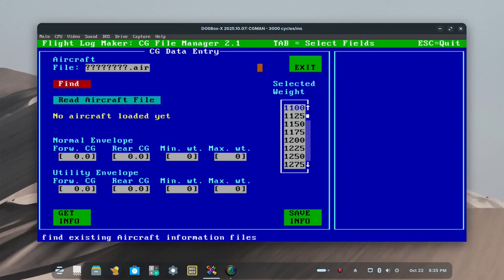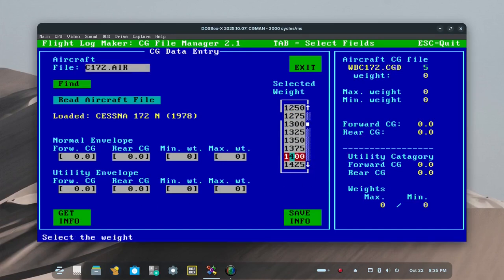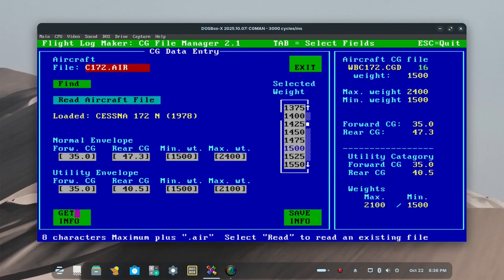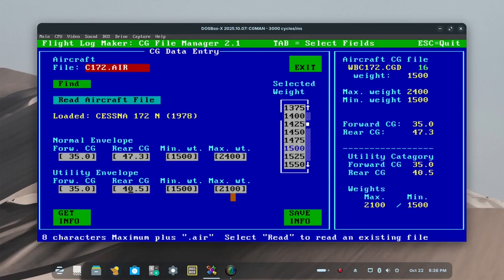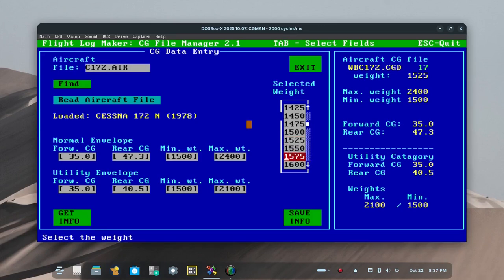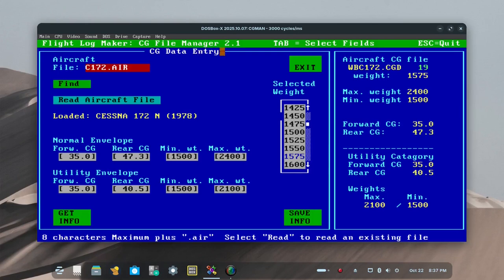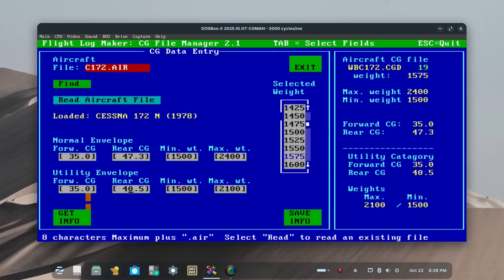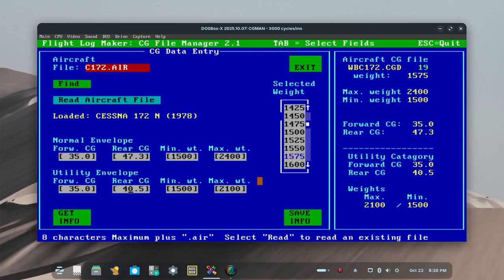Flight Log Maker CG manager tool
Flight log maker CG file manager is a tool to create the "center of gravity window" that your aircraft will use when computing weight and balance.  This intro tutorial explains some of the basic features on how to use it.